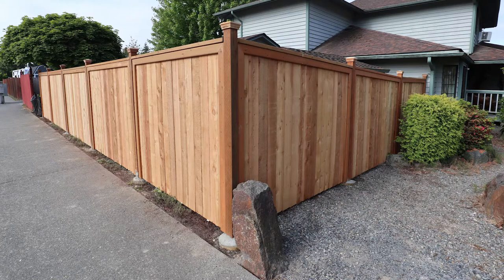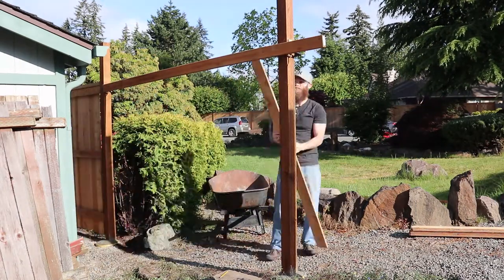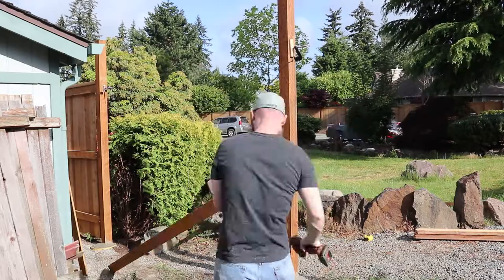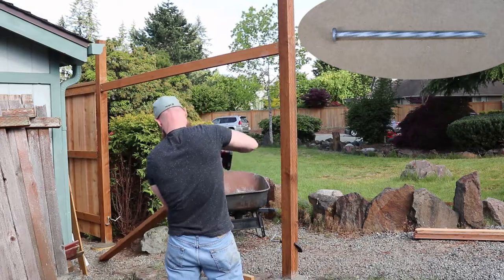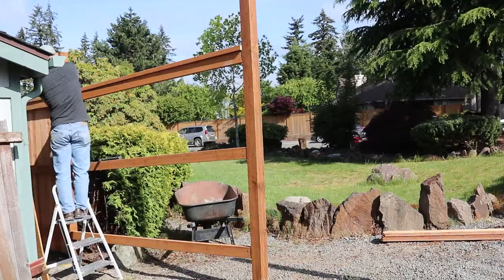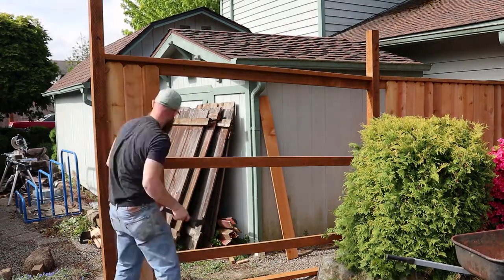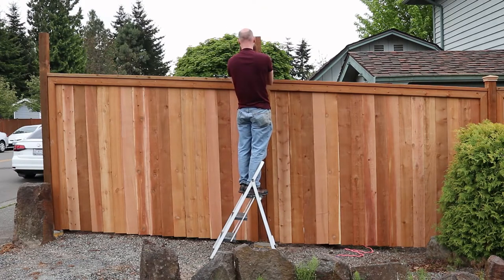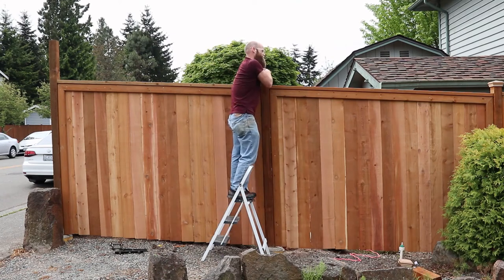Putting Up Fence Panels